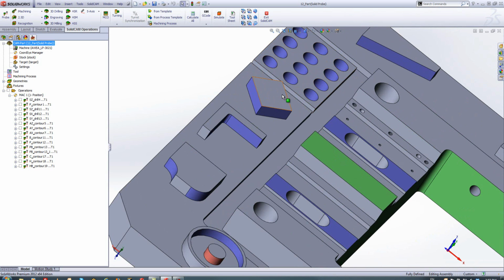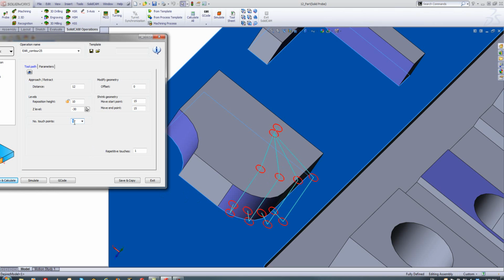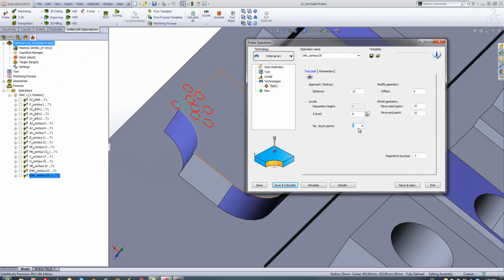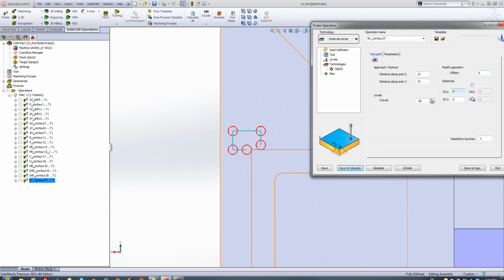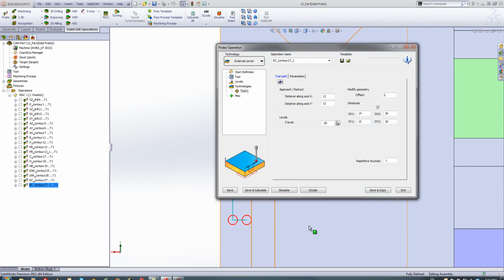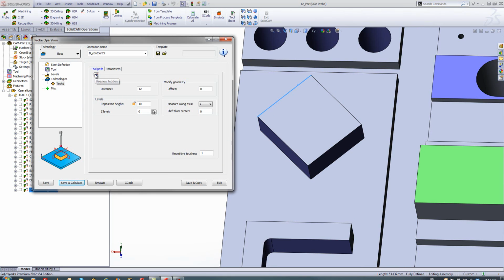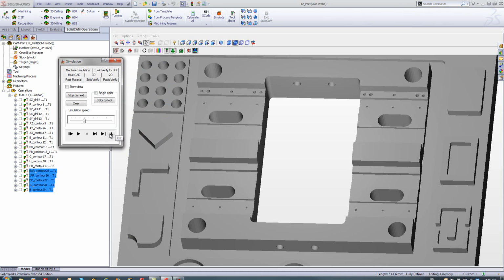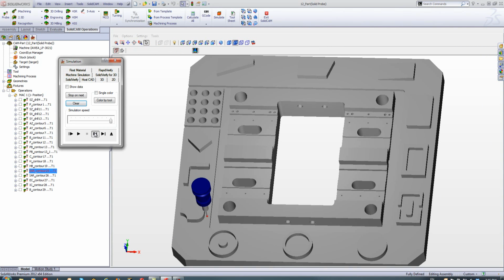SolidProbe_Measurement_Corners.wmv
What's new in SC 2012